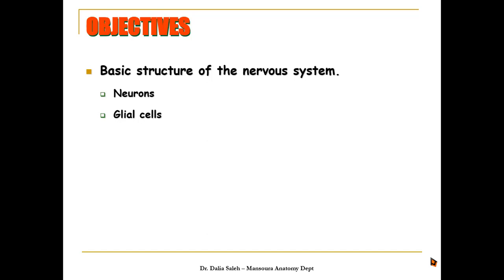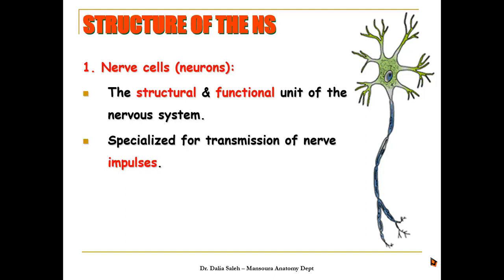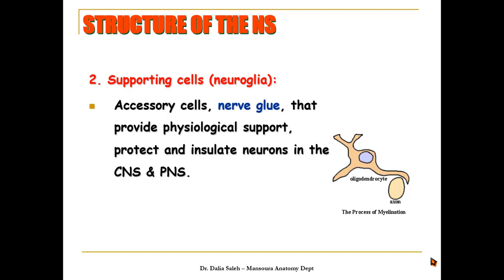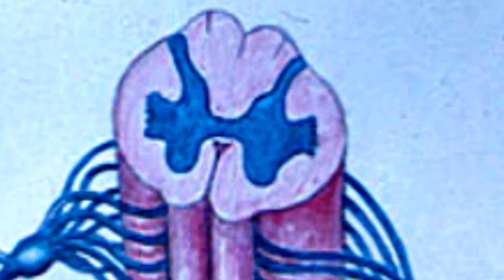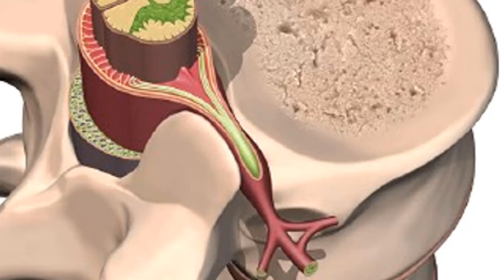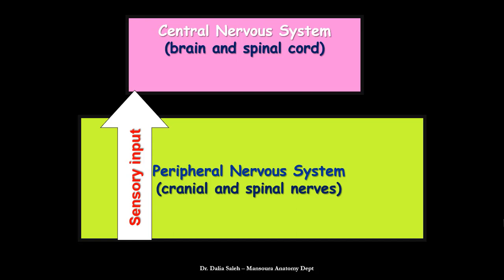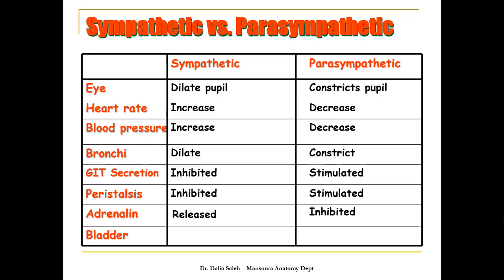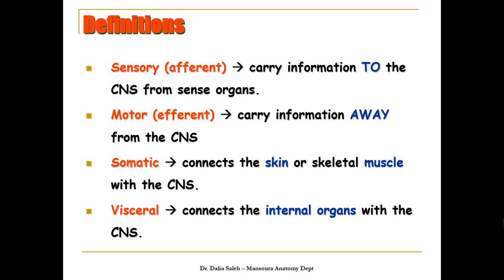General anatomy - The Nervous System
a brief description of the functional anatomy of the nervous system